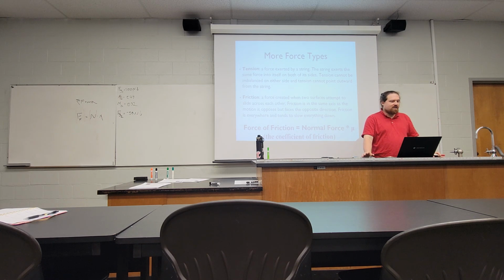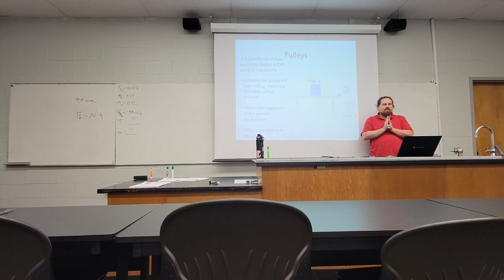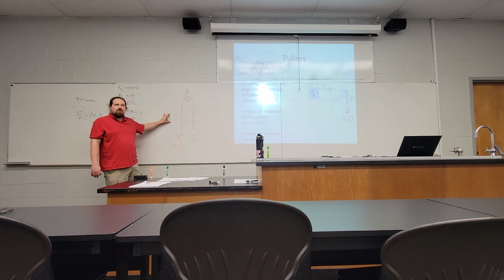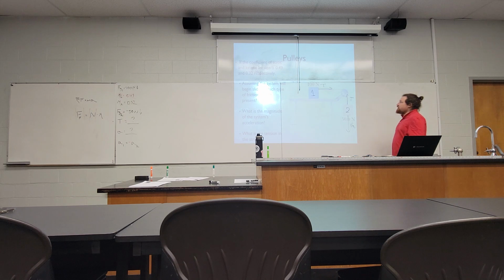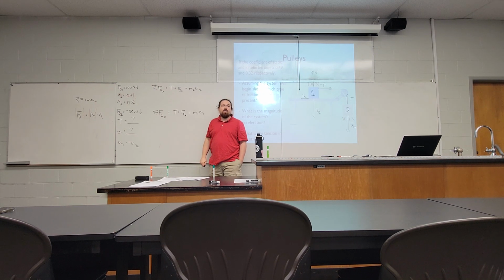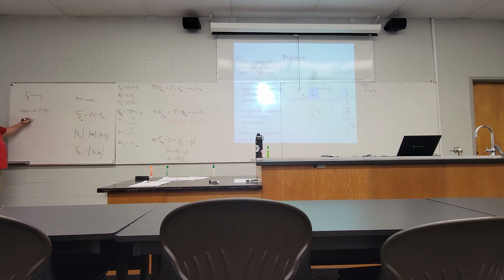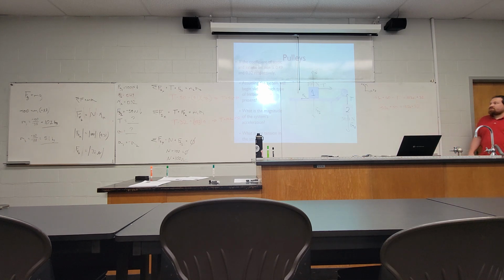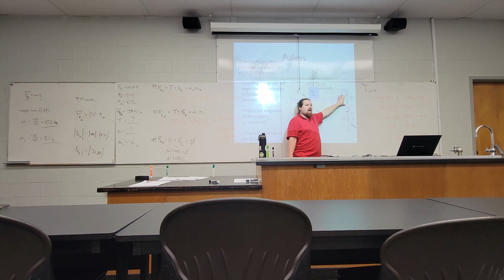Phys1500 - Fall 2023 - 9/20 F - Big Net Force Example